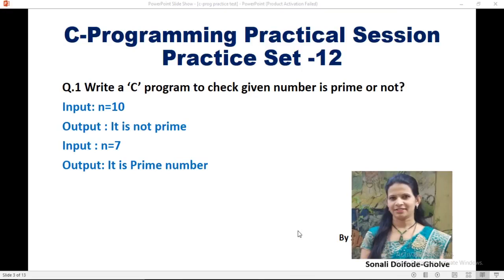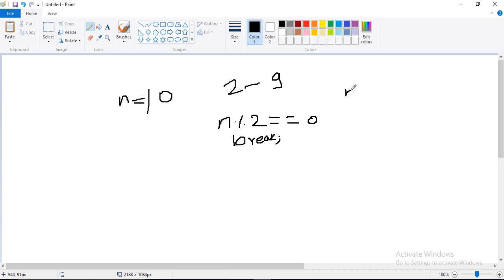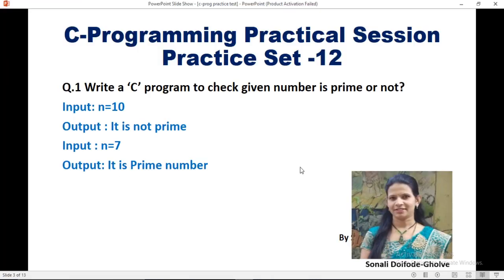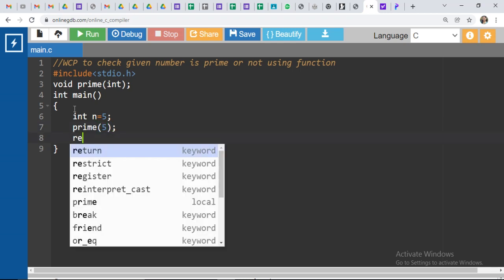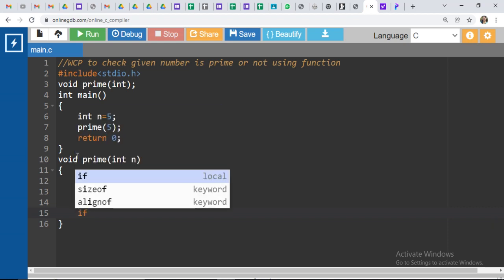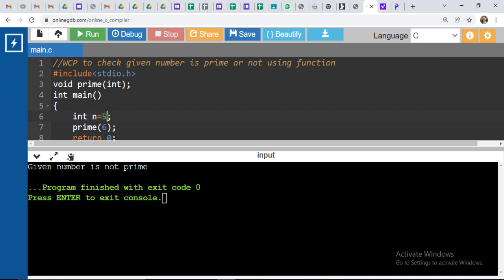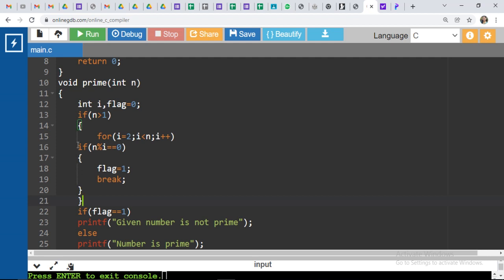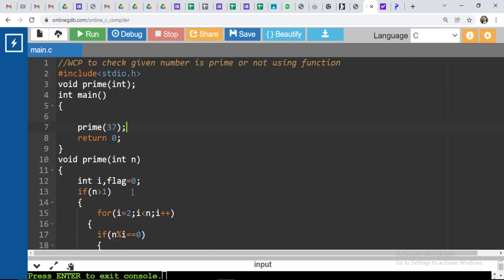C program to check given number is prime or not| C program practical with detail explanation 12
C practical 12